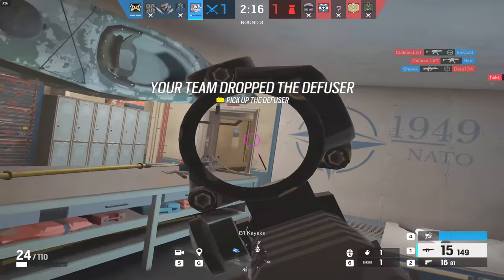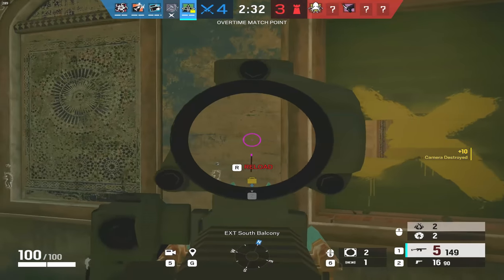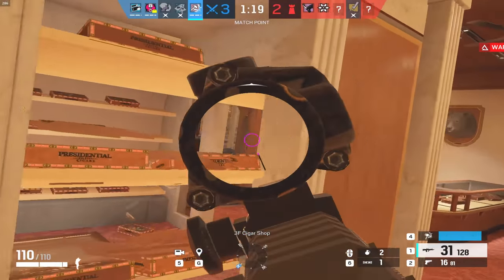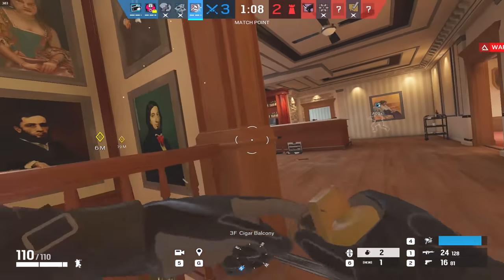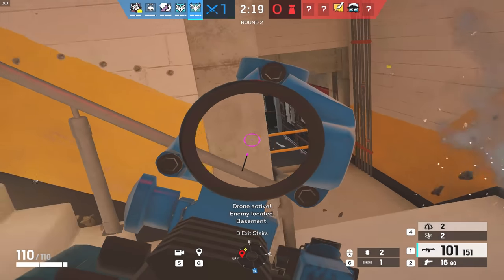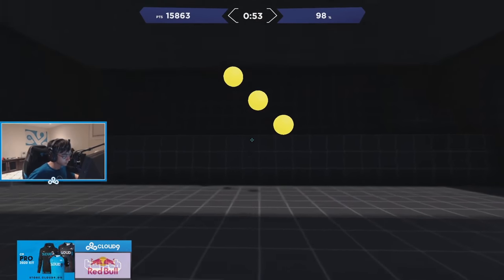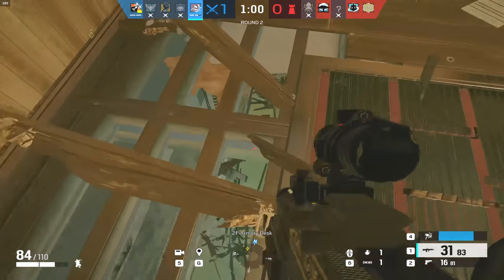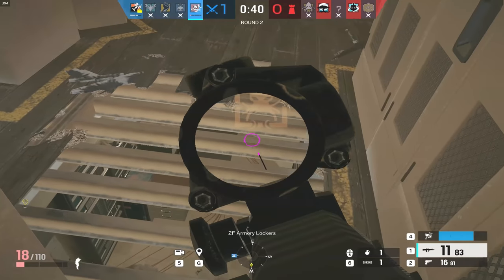How To Improve Your Aim Using Science